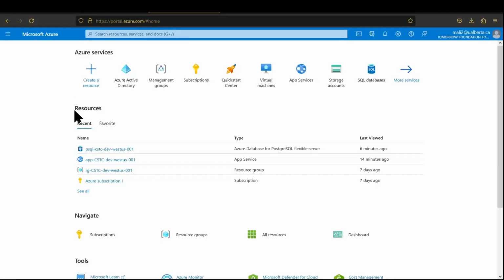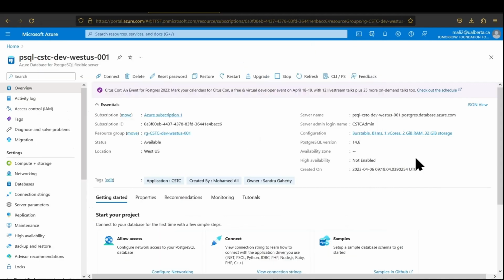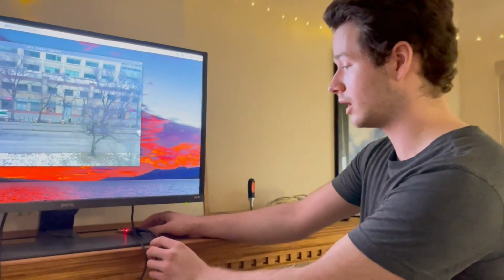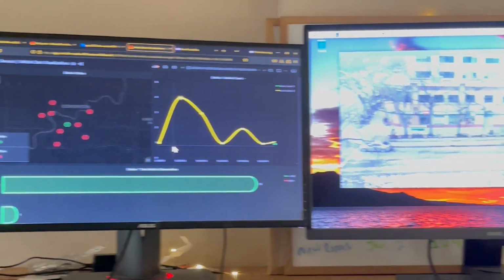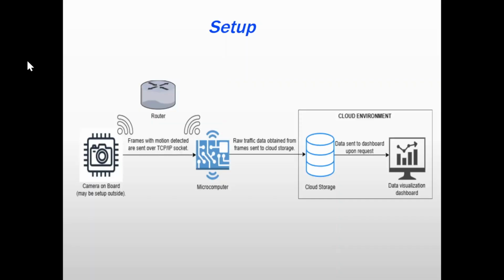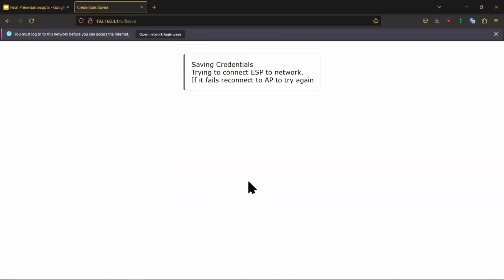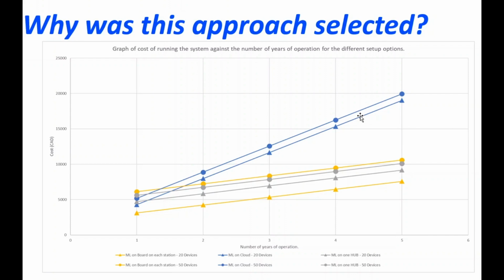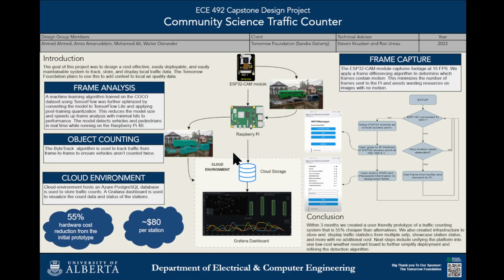Community Science Traffic Counting System 2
A project to revise and improve a vehicle traffic counting system used in conjunction with air quality monitoring for local communities.

Team Members : Ahmed Ahmed, Mohammed Ali, Amro Amanuddein, Walter Ostrander
Client : The Tomorrow Foundation (.ca)